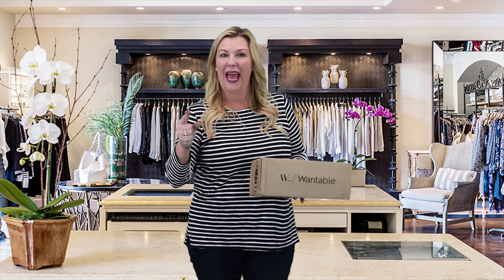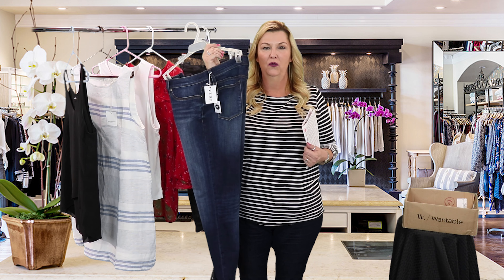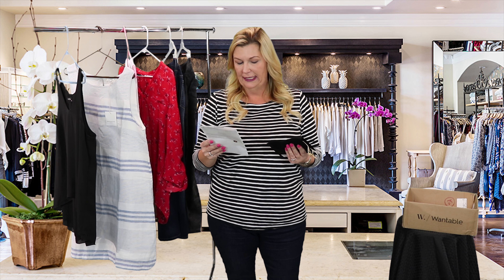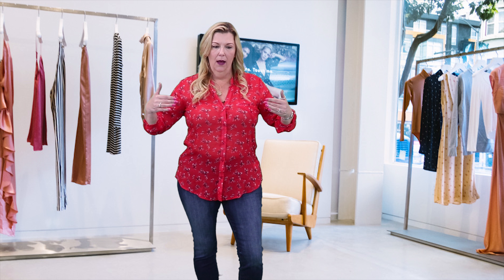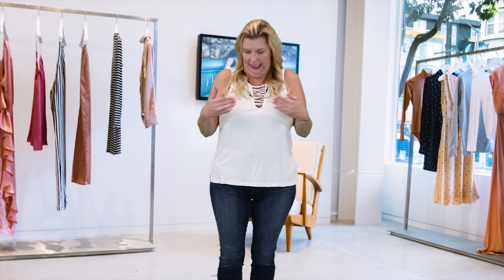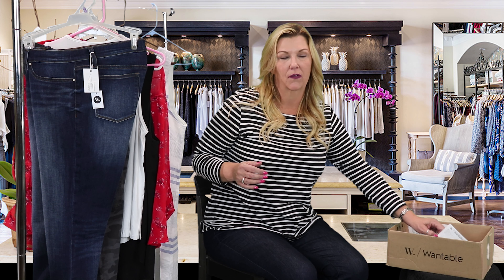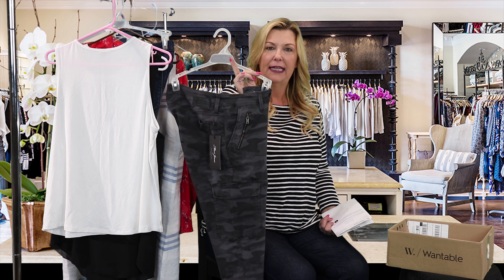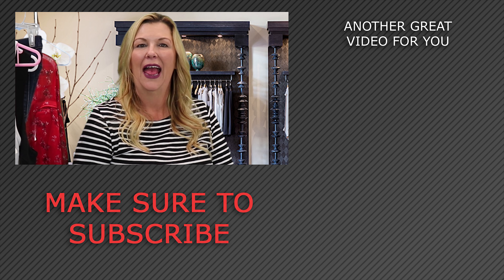Wantable Unboxing | Spring Try-On Haul May 2018! Check out this month's subscription box & GRWM!!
Hi Guys!
Here is my Wantable Fashion Edit #2--
try on and unboxing clothing haul on You Tube..
There are so many subscriptions out there.. and I'm always searching for the perfect OOTD. Can you tell I love this stuff? ♥
I really enjoyed this first WANTABLE shipment; we have a FITNESS edit coming to us soon. SO you will be able to see what type of workout gear they send. ♥

haul 2018 try-on haul spring haul plus size haul subscription box  trunk club grwm